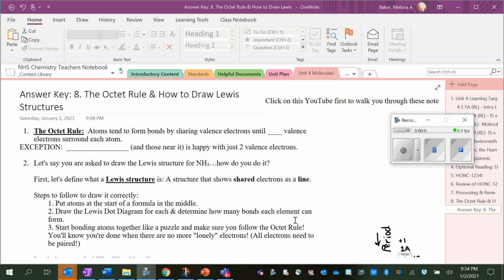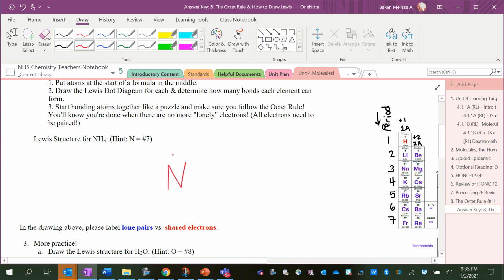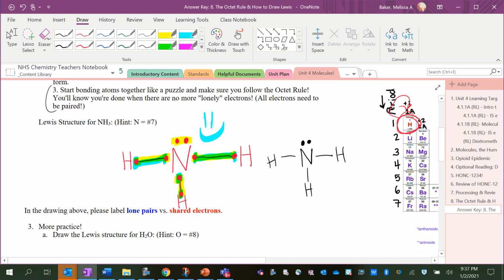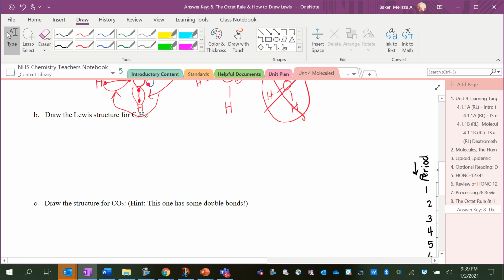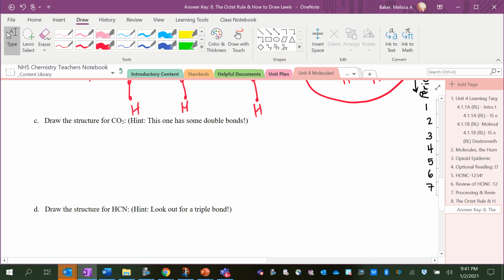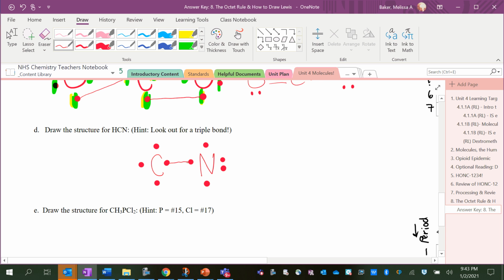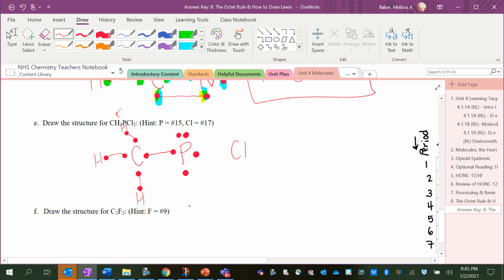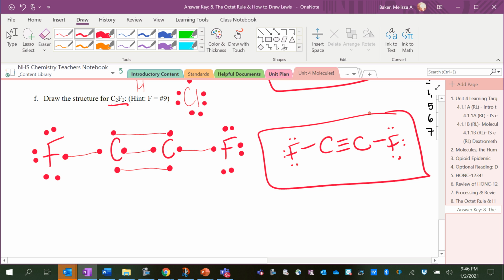The Octet Rule and Drawing Lewis Structures